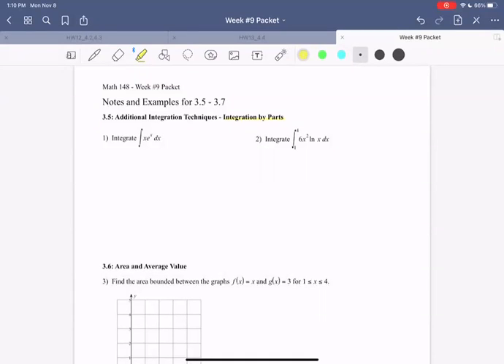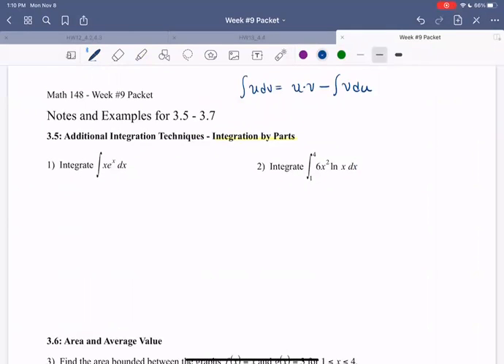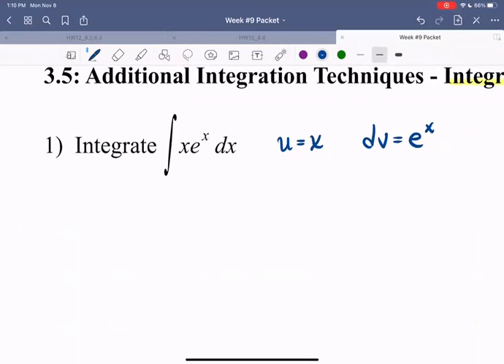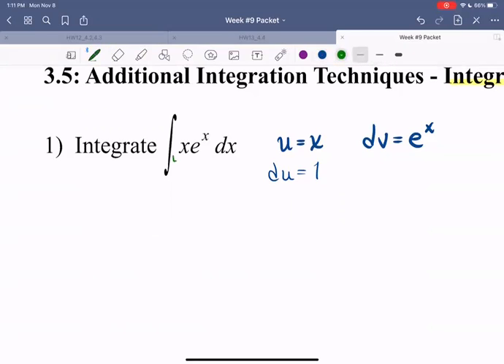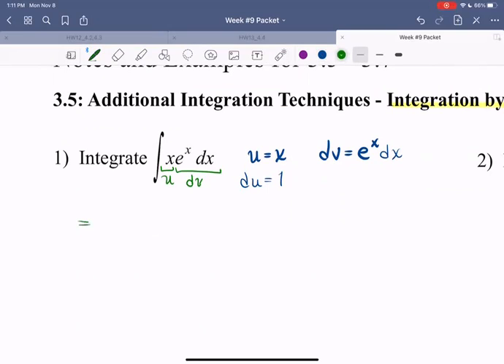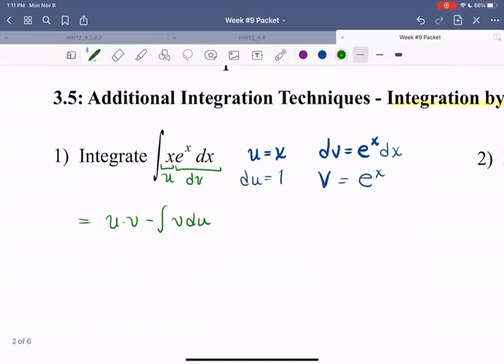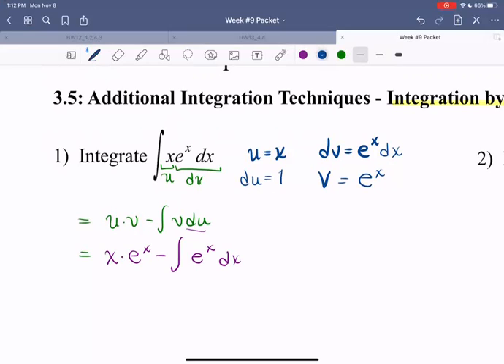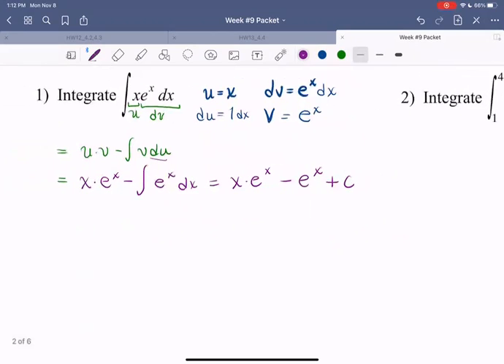3.5: Integration by Parts, Part 2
In this video, we work though an example of using integration by parts to compute an indefinite integral.